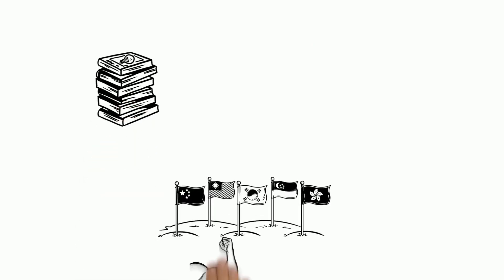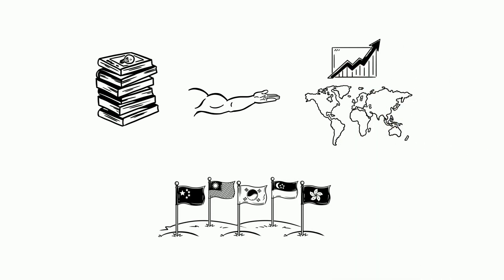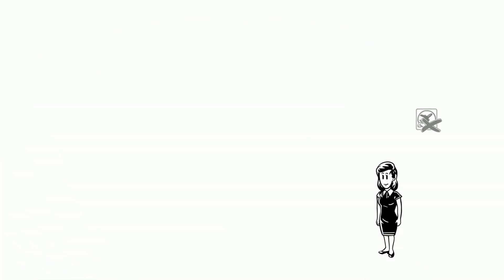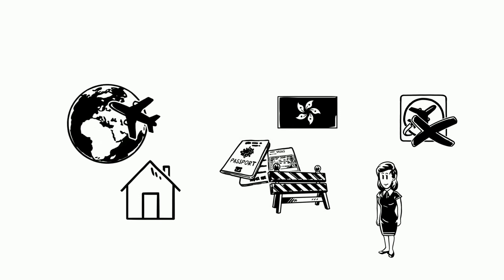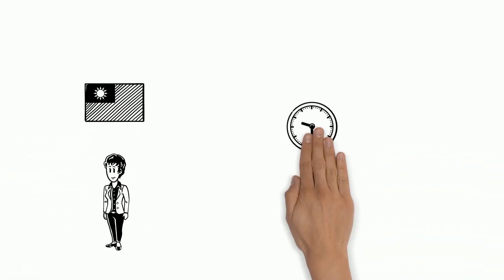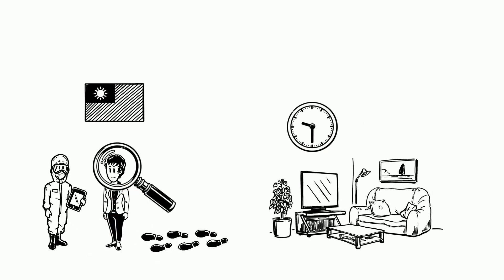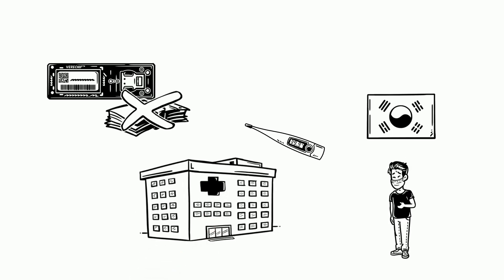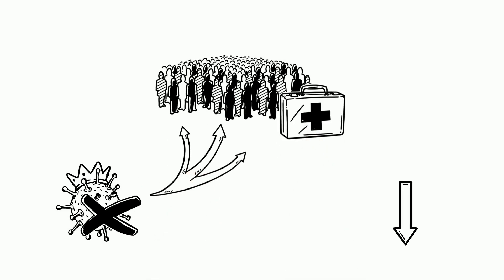How some countries in Asia are dealing with COVID 19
How some countries in Asia are dealing with the disease COVID 19 and what other countries can learn to prevent the spread of coronavirus SARS CoV2.